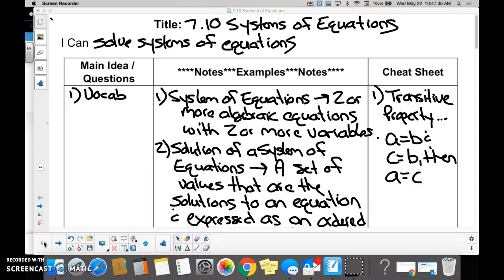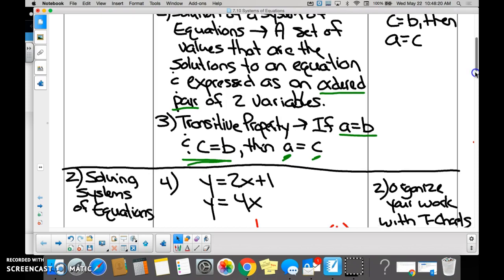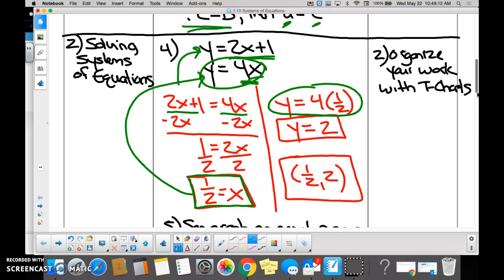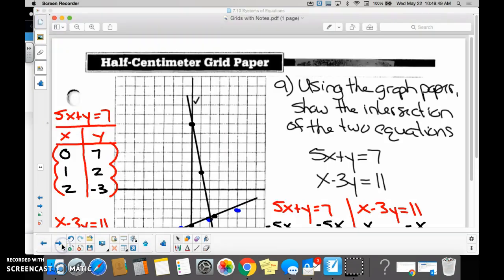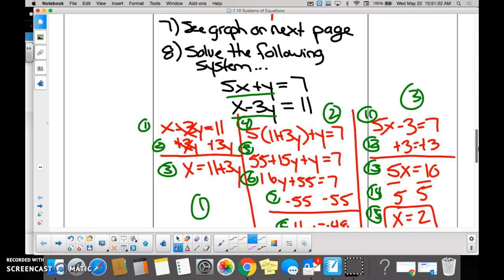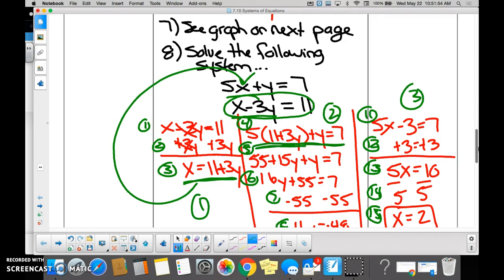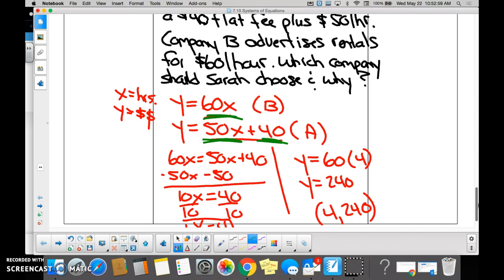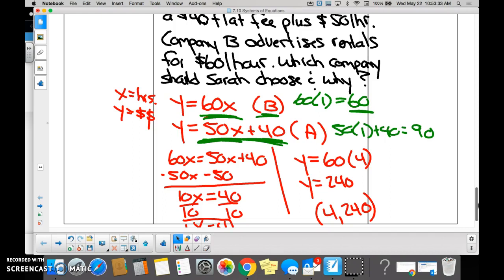7.10 Systems of Equations